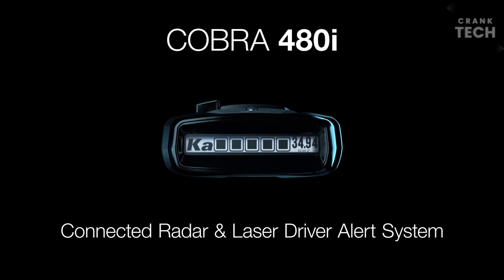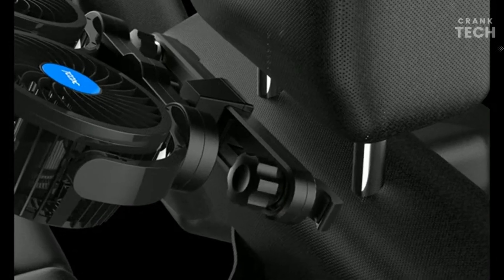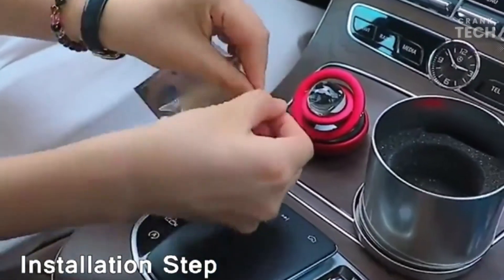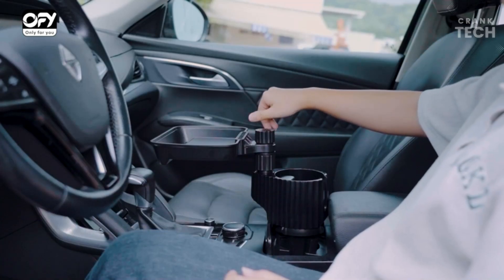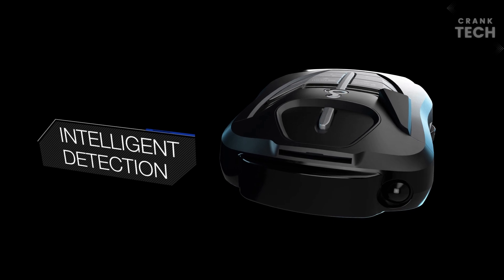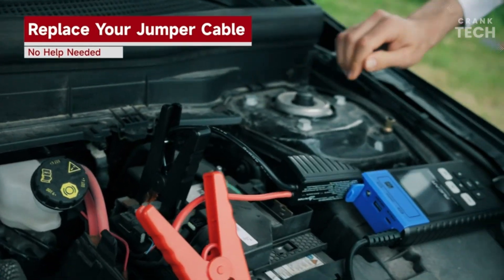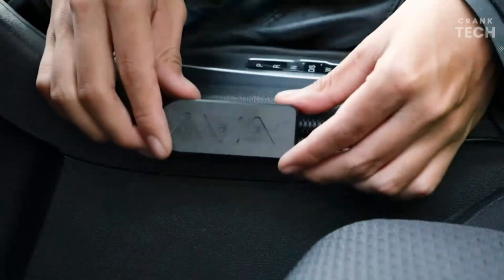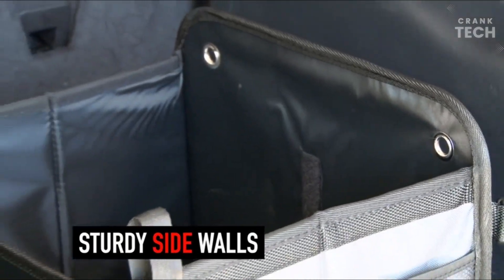11 Coolest Car Gadgets On Amazon You Can Buy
11 Coolest Car Gadgets On Amazon You Can Buy

00:00 - Introduction
00:08 - CARTMAN Warning Triangle
00:44 - XOOL Car Fan
01:15 - REXING V1 Dashcam
01:56 - Kwak's Car Air Freshener
02:38 - Tevlaphee Steering Lock
03:12 - OFY Car Cup Holder
03:52 - Cobra RAD 480i Radar Detector
04:36 - Helteko Car Seat Organizer
05:23 - Mucar Jump Starter
06:18 - Car LED Lights
07:02 - Fortem Car Trunk Storage
08:00 - Conclusion

Here, at Crank Tech we provide you content on top best coolest tech gadgets and useful products with latest futuristic technologies that can make your life comfortable and more convenient.